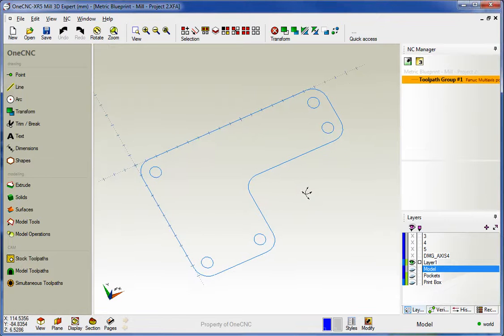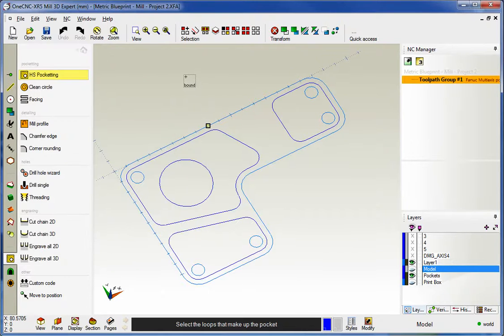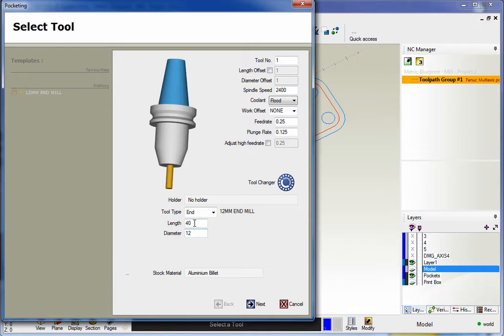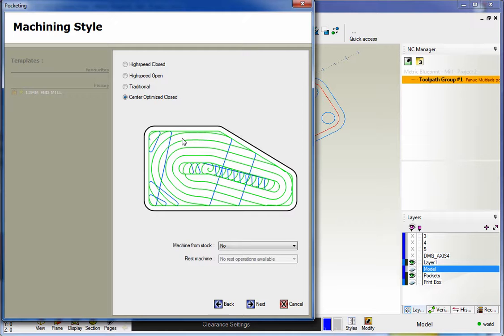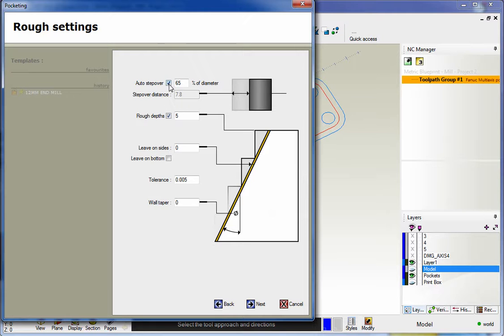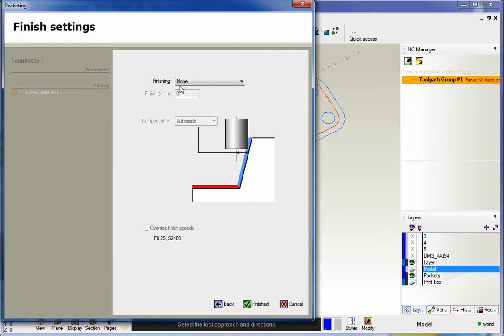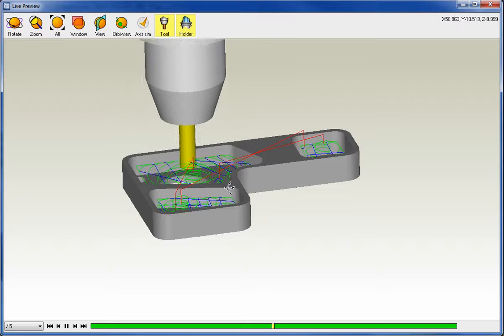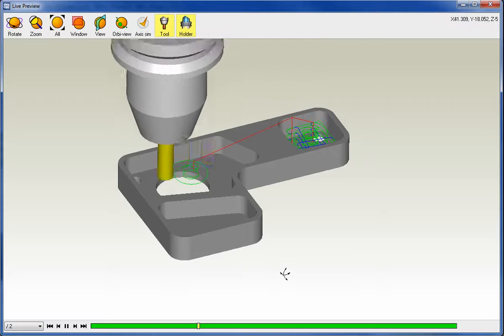MFG Project 2 Pocket Metric